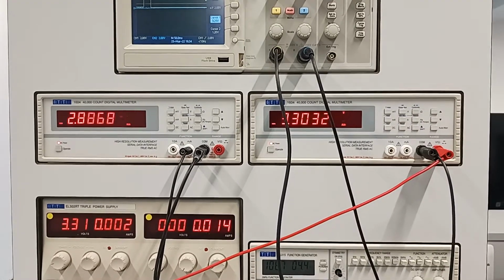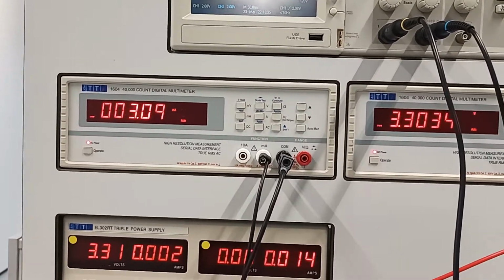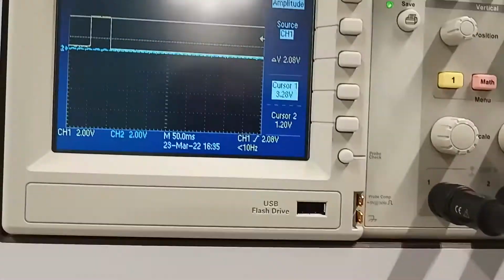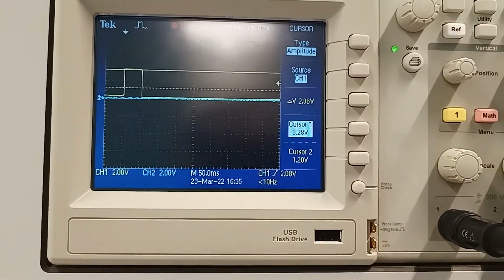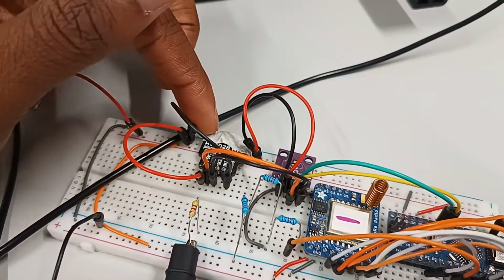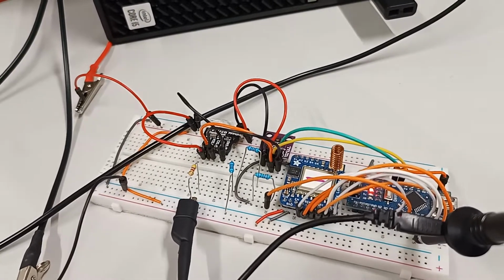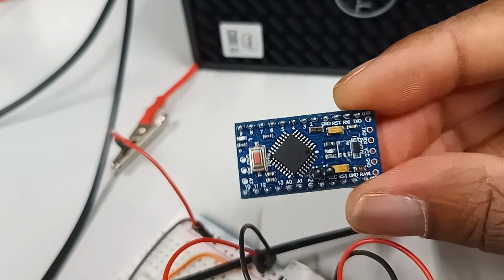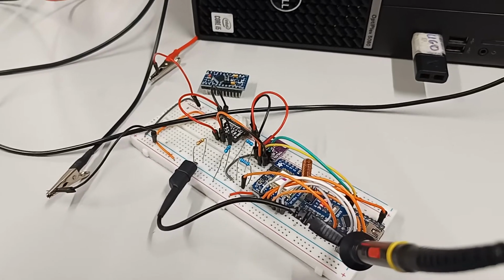Switching to 3.3V🔋 and Testing Sleep Modes 💤 | Arduino Lora Sensor Node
In this video I test if my design works reliably at 3.3V and using sleep modes for the first time.
Both of these are done to reduce the power draw of the device and to remove any voltage boosting or level shifting.